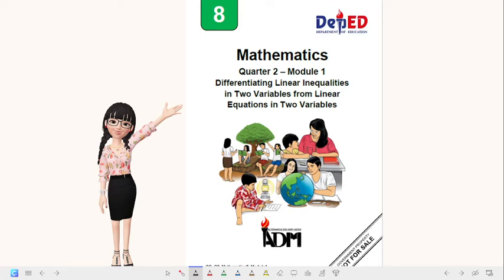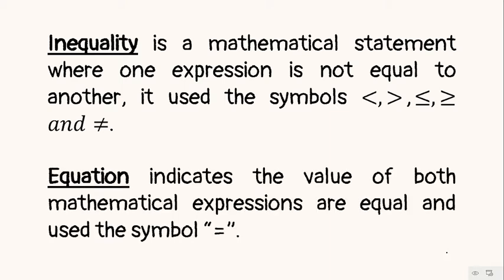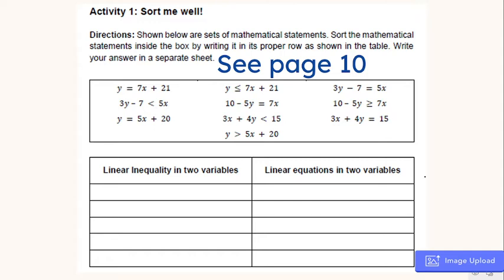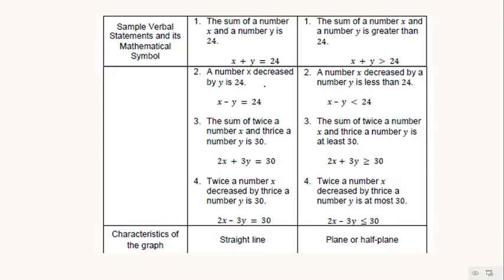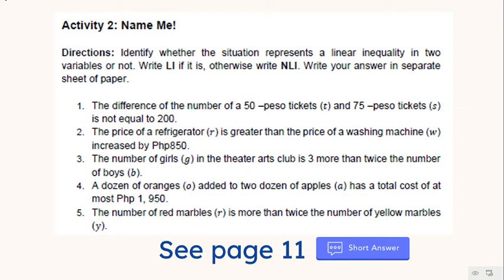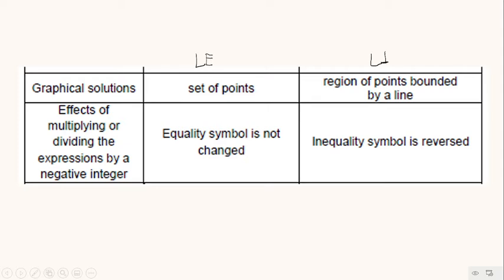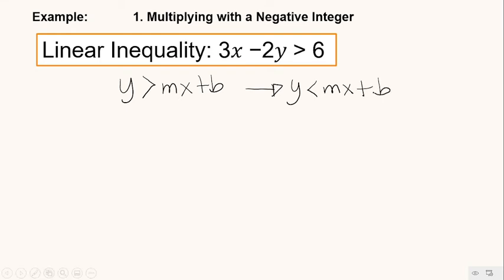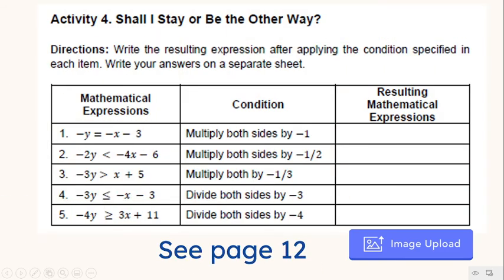Quarter 2-Module 1- Linear Inequalities in Two Variables Vs. Linear Equation in Two Variables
Here is the link for your activities